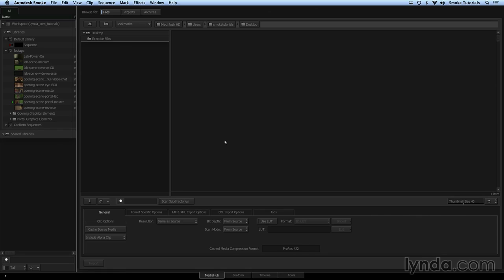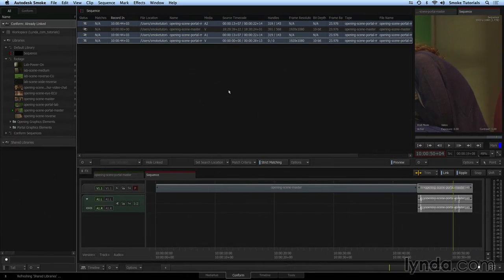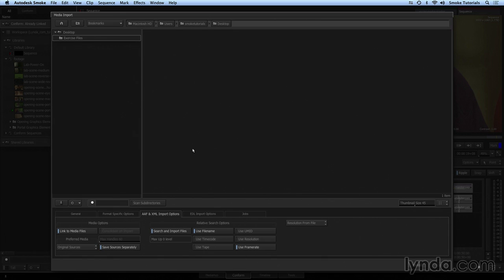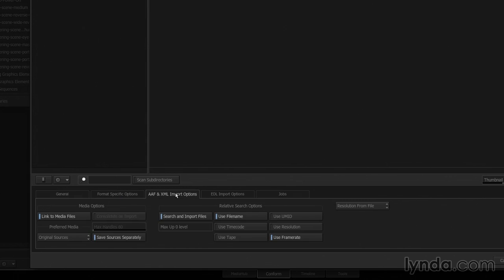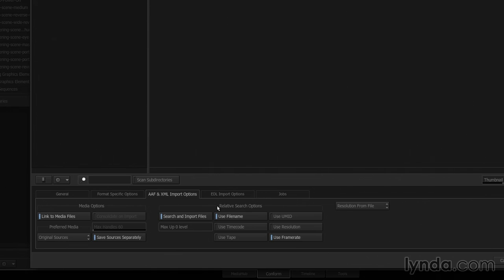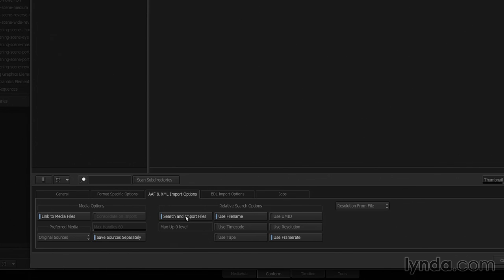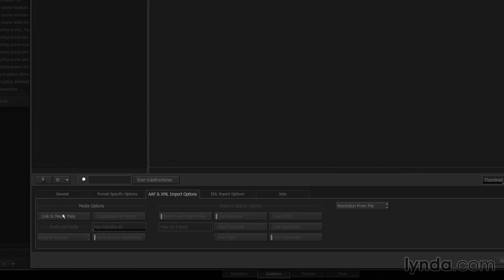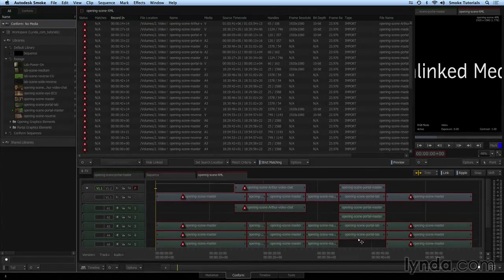179043 03 02 VID15 ProjectConform